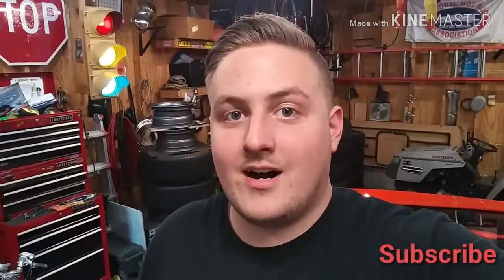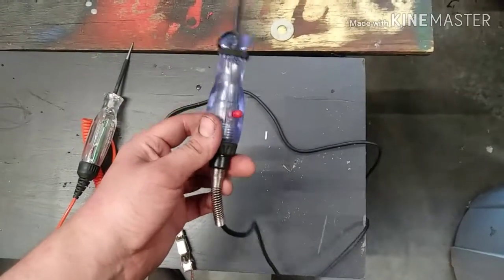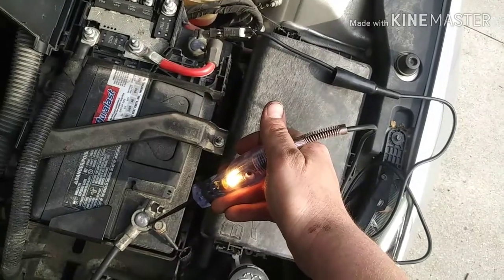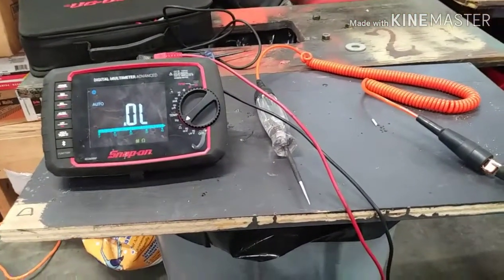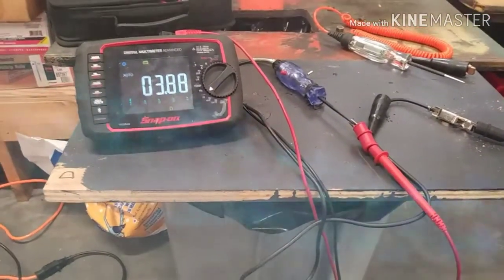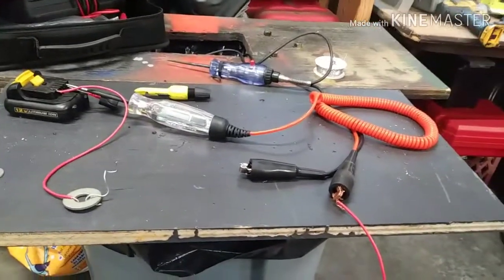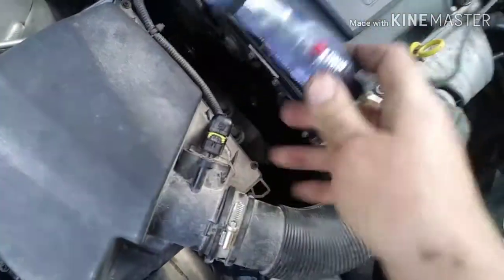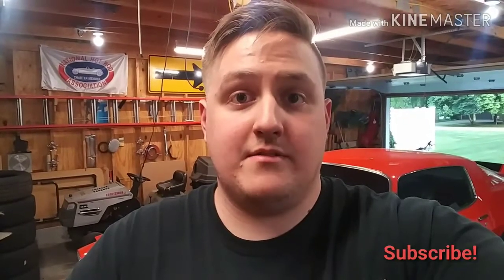Incandescent Test Lights vs. LED test lights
Today im going to show the difference between an incandescent and led test lights. Led test light: snap-on EECT400
Filmed with: lg xcharge (open camera app)
Editing: kinemaster